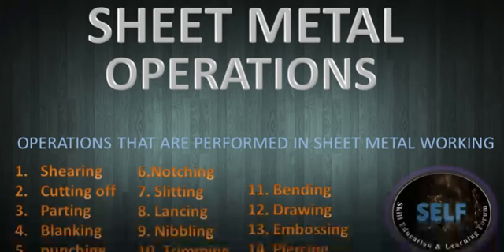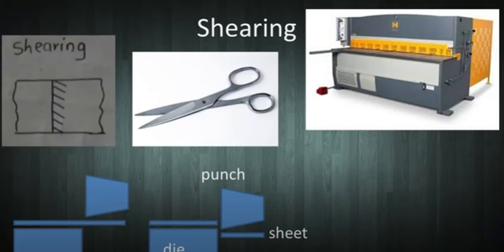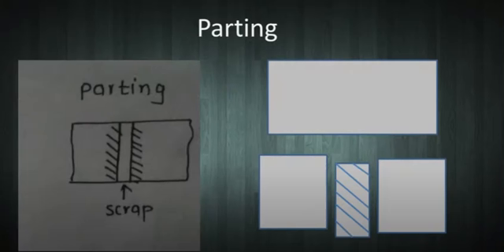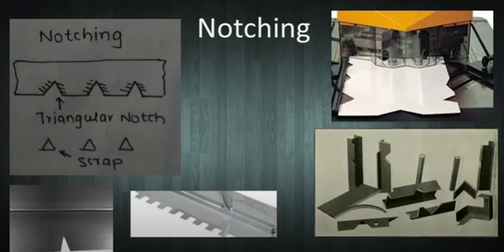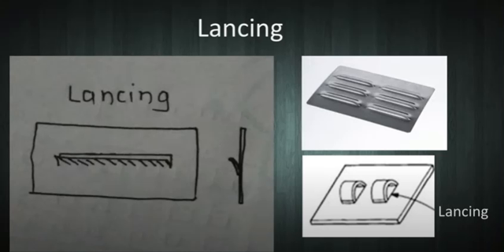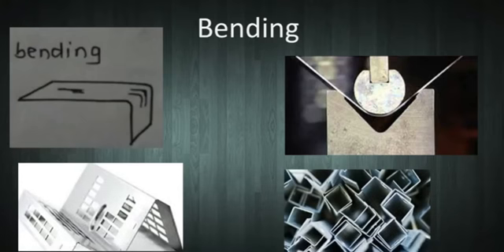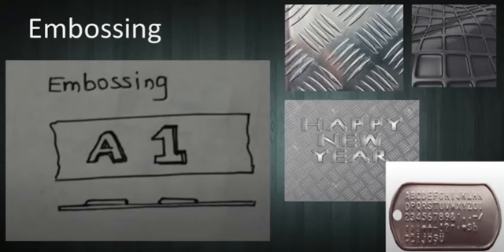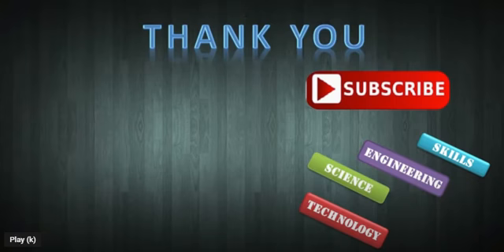SHEET METAL OPERATIONS compressed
MINAL PATEL